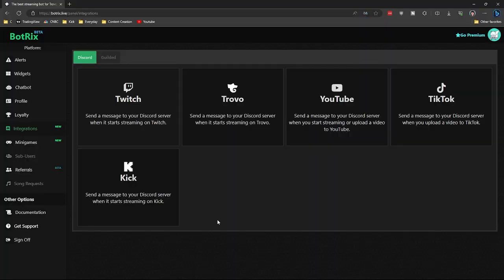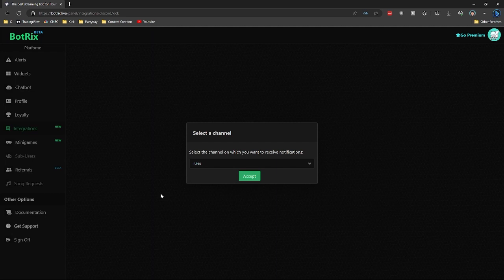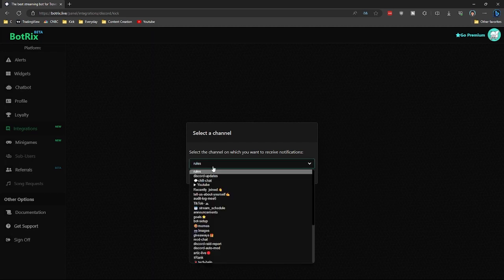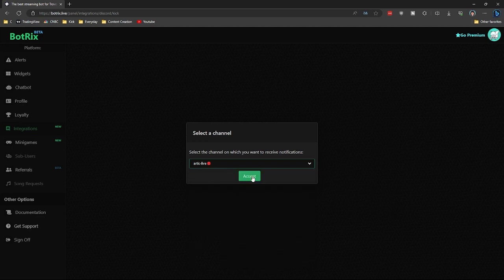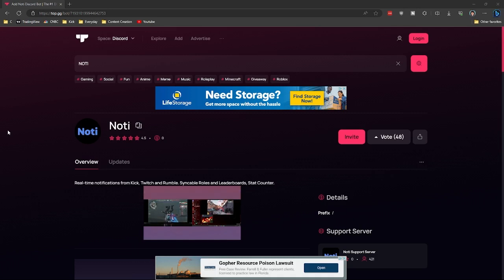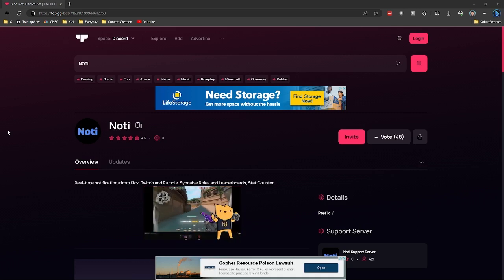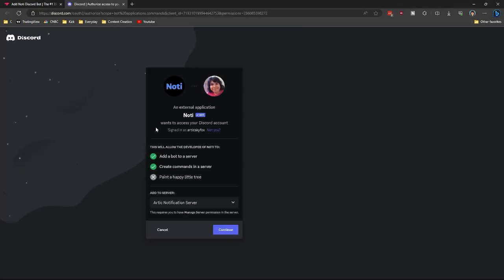Don't Use Just Any Bot For Kick Notifications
These are the two Discord bot's I do recommend when getting live kick notifications sent to Discord. In this video I will tell you why you should pick one of these two Discord bots to use.

Chapters:
00:00 Introduction
00:10 First bot
01:05 Second Bot

Thank you very much for watching! If you scrolled all the way down and read this, you are AWESOME! Don't forget that!